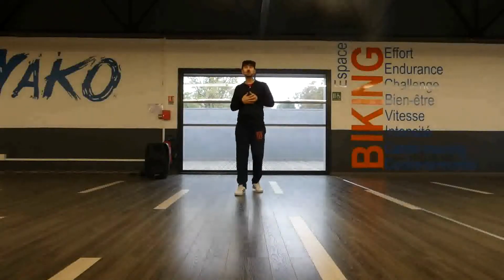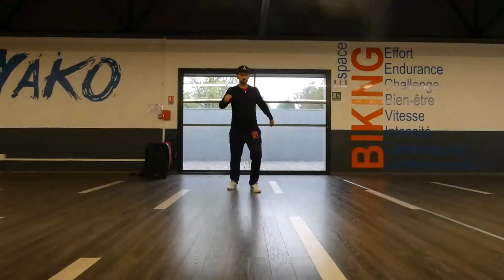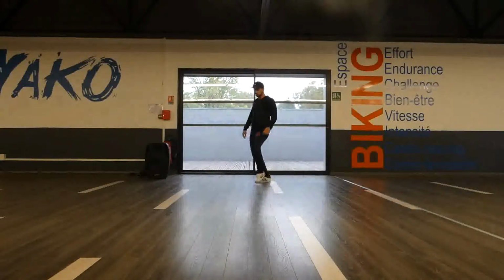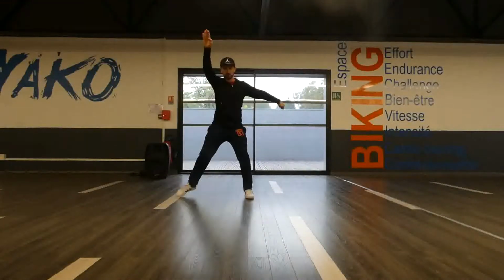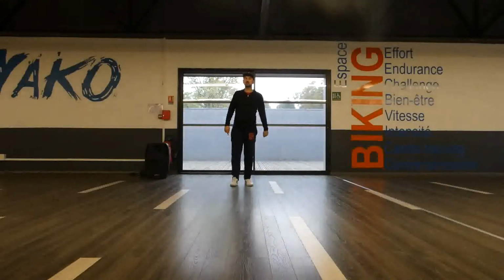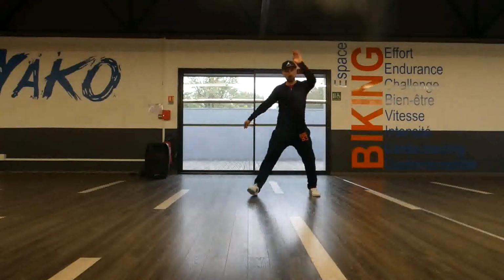Aerodance Choreography 100 Step by step Advanced (2019)